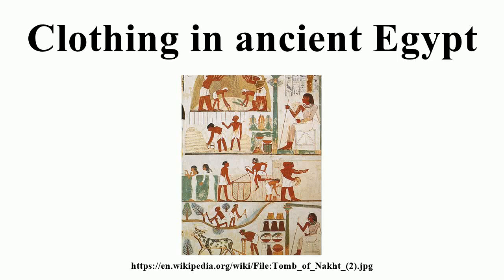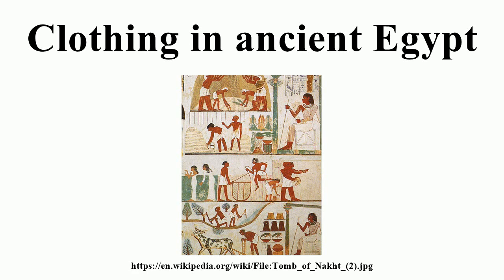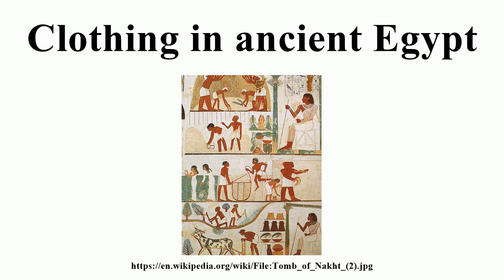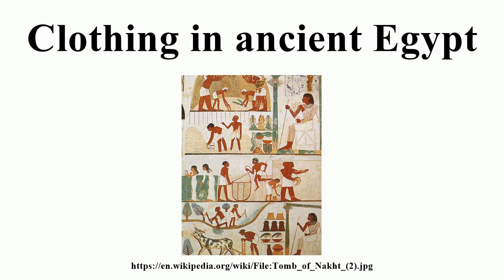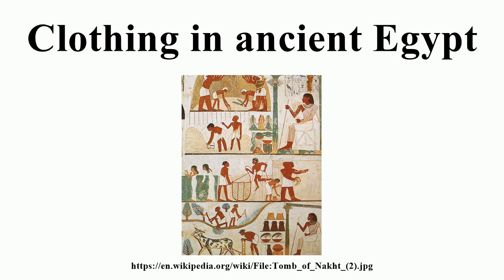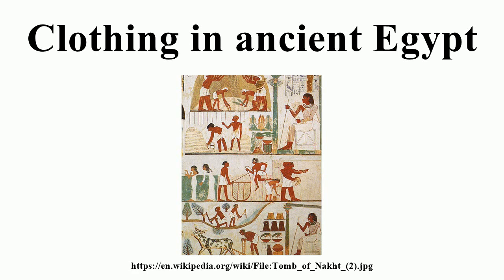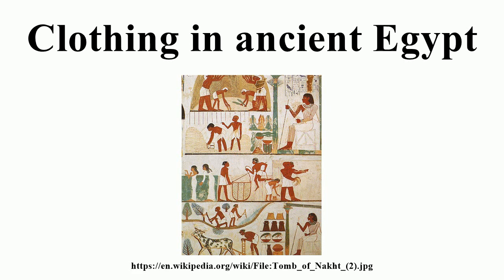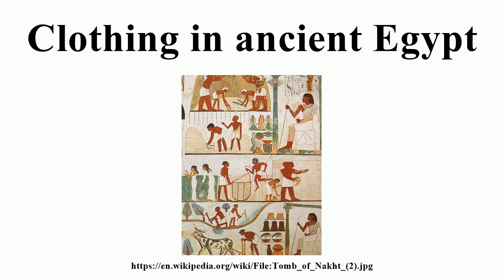Egyptianeye.net - Ancient Egyptian clothing